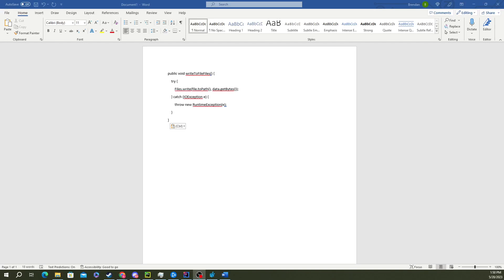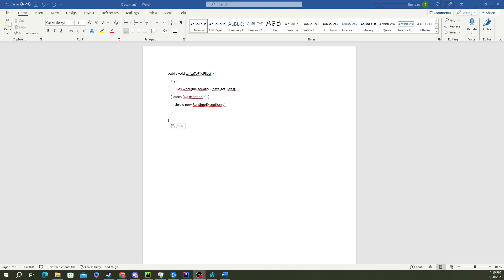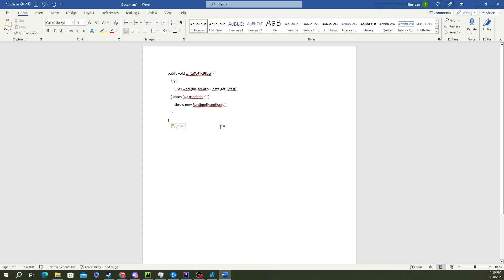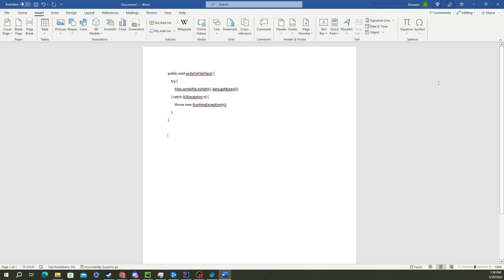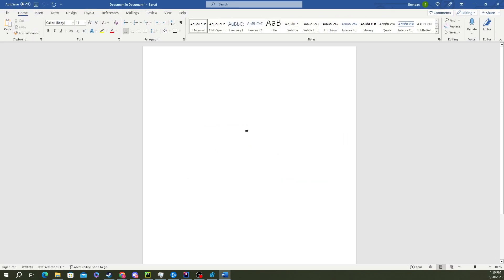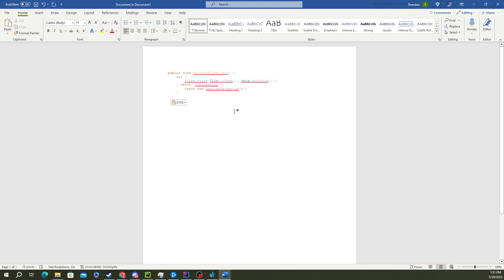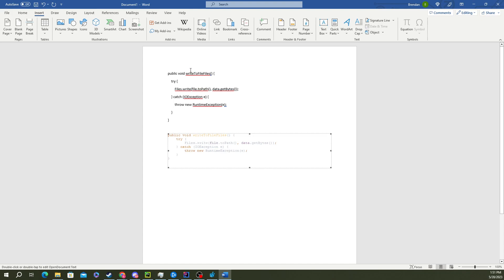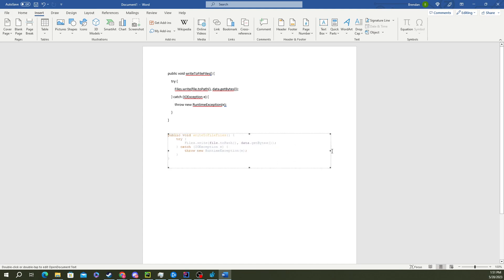How to have syntax highlighting in Microsoft Word